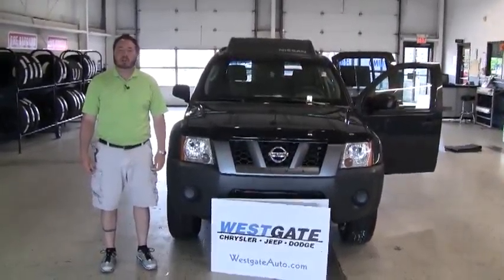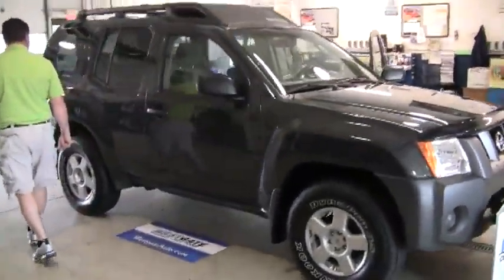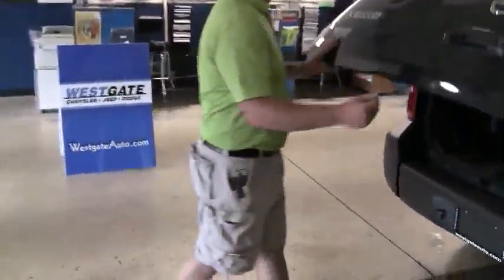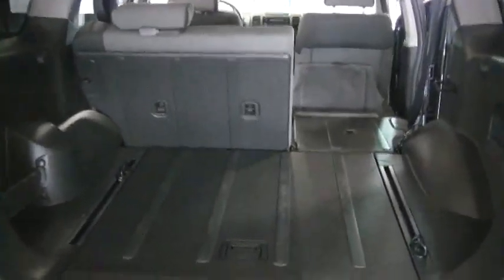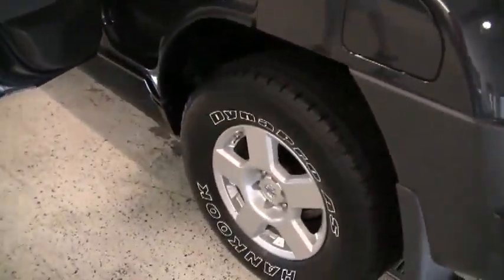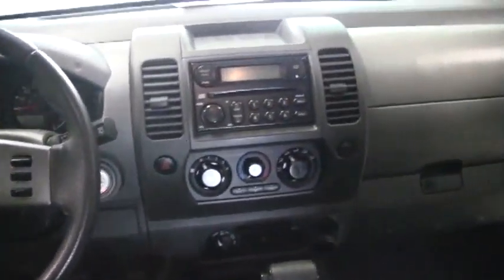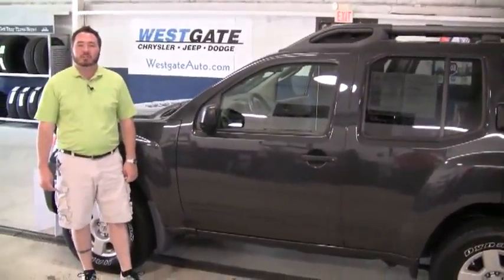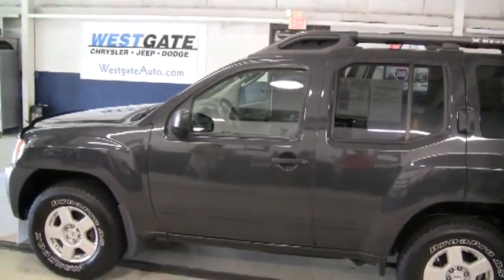2007 Nissan Xterra at Westgate Auto Plainfield Indianapolis Indiana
This used car in Indianapolis area- a Westgate Auto Certified Nissan Xterra is a short drive from Carmel, Greenwood or Terre Haute Indiana.